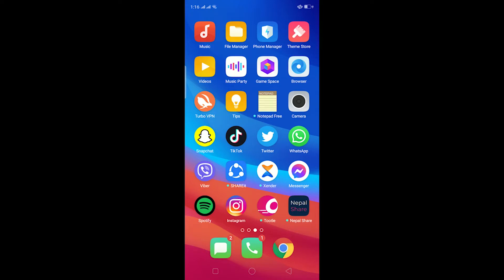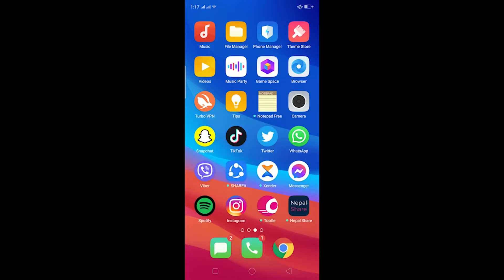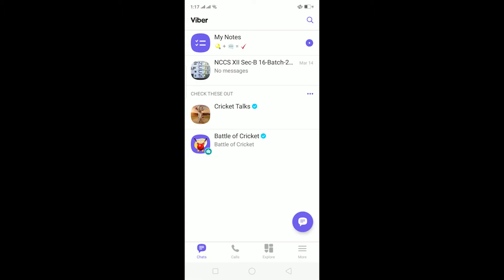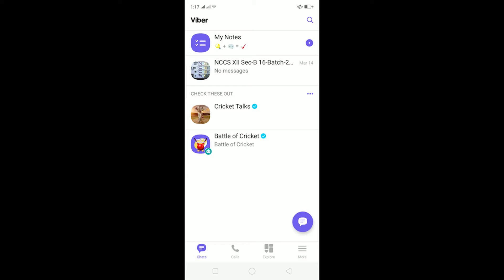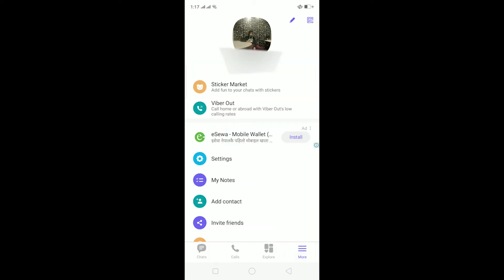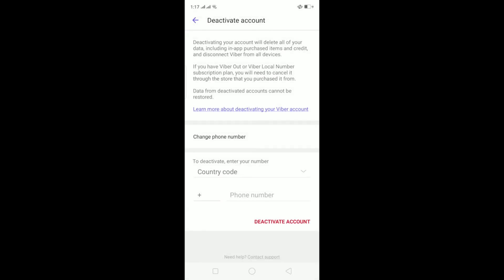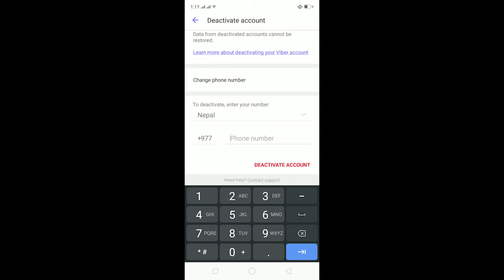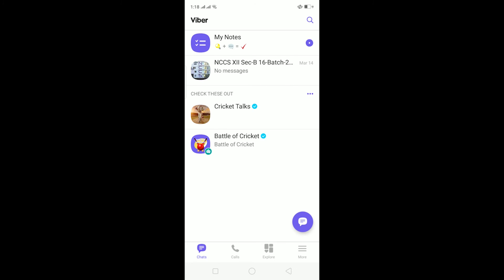Viber Tutorials: How to Delete Viber Account Permanently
how to delete Viber account | delete Viber 2021

Tired of Viber? This video guides you through the step-by-step process of how to delete a Viber account in 2021. There are many instant messaging apps on the internet and if none of your contacts are using the Viber app, it is of no use and can be deleted easily. So, follow these steps shown in the video and learn the full step-by-step process.
So, this is how you can delete viber account permanently